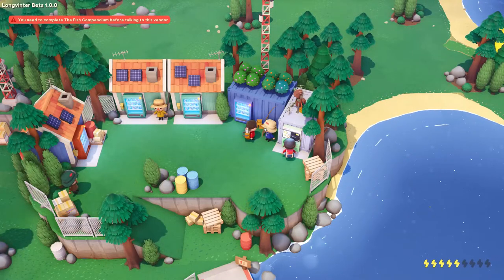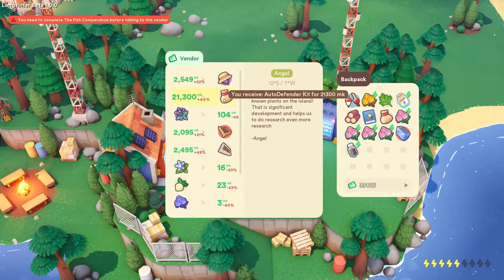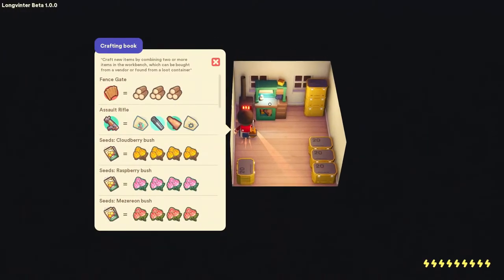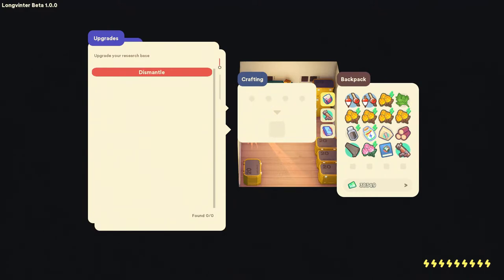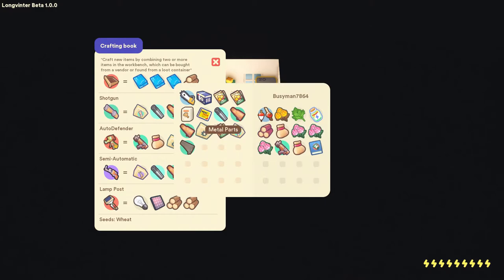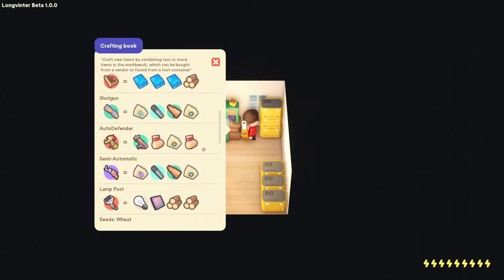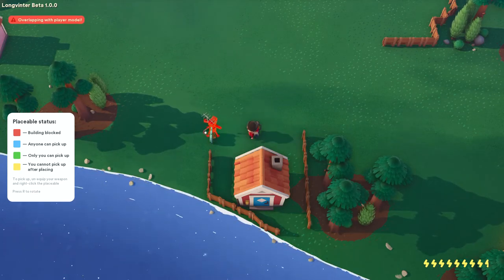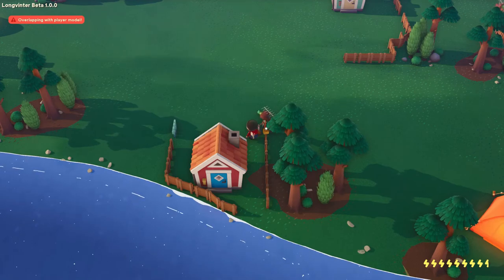LONGVINTER ! TURRET GUIDE ! HOT TO BUILD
In this video, you are going to learn how to build turrets for your base.

Try to survive in this episode found many random players who weren't friendly Fish, farm, craft, gather, cook, loot or steal from other players, and build a campsite or a village with your friends in an open-world multiplayer sandbox game without rules!